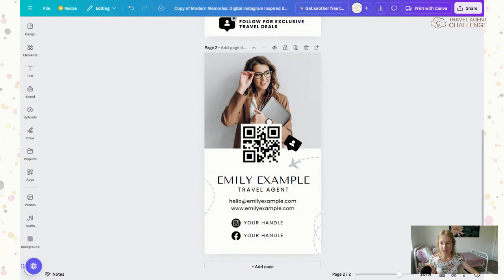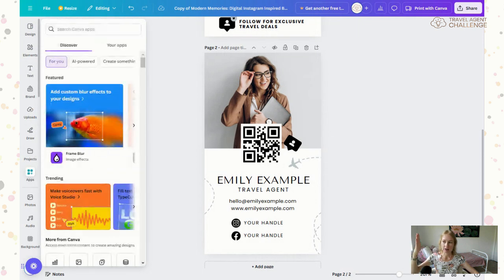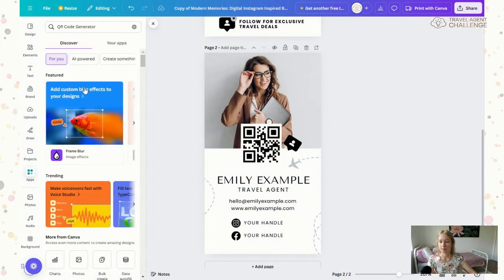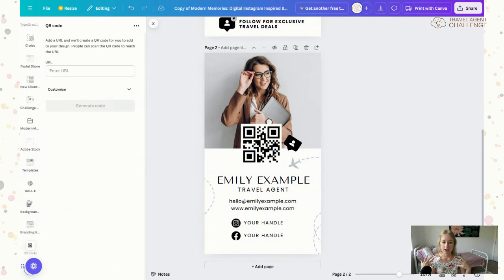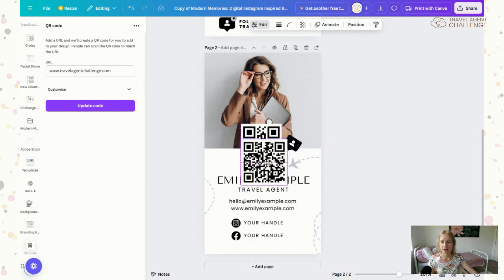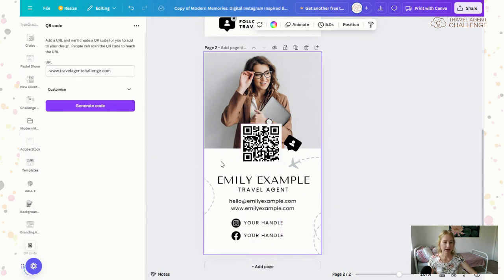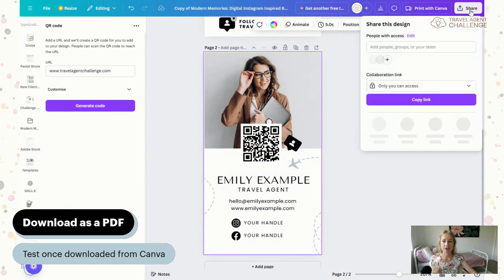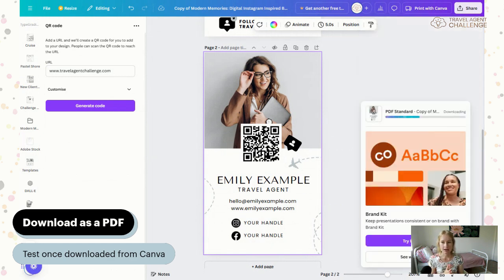How to Create A QR Code: Canva Tutorial for Travel Agents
A quick video on how to create a QR code for your Canva designs.

The design featured in this video is part of the Modern Memories collection, check it out